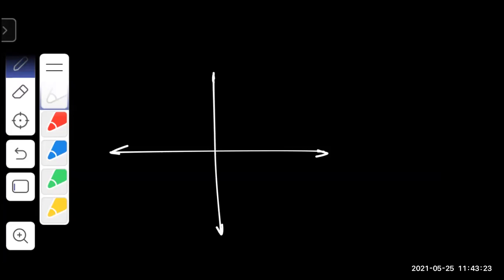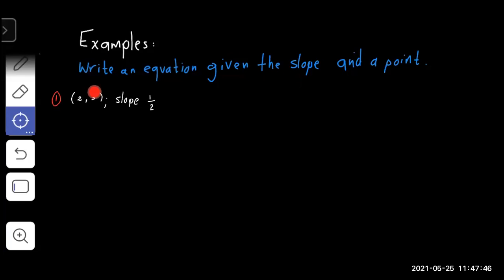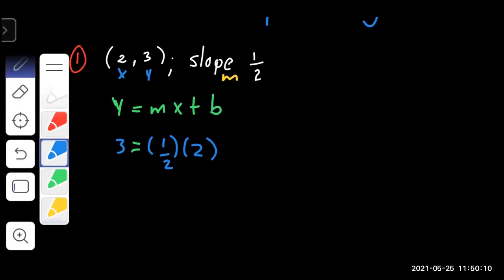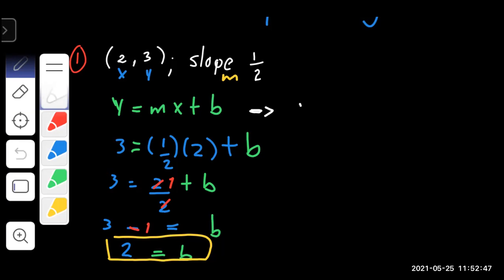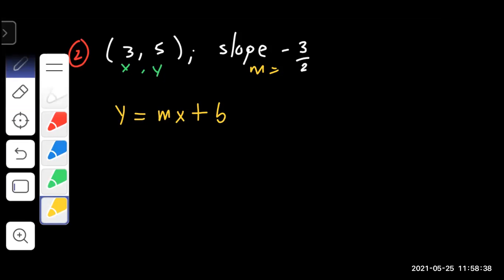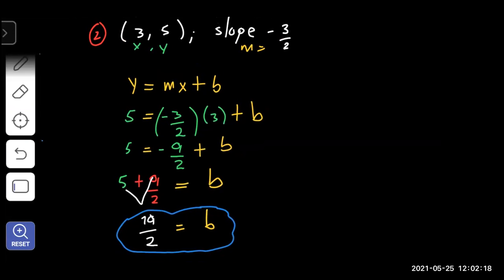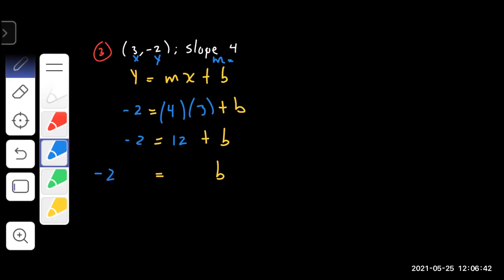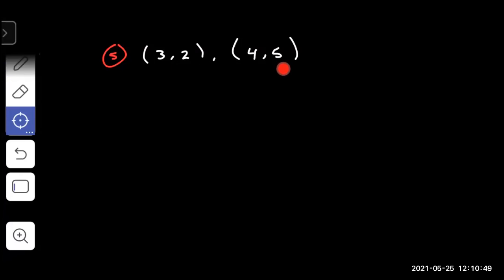2.6.1 Writing Equations in Slope-Intercept Form